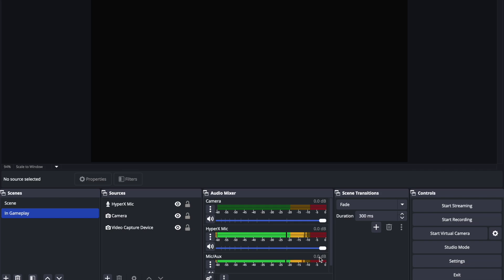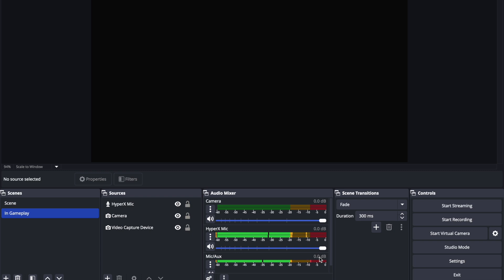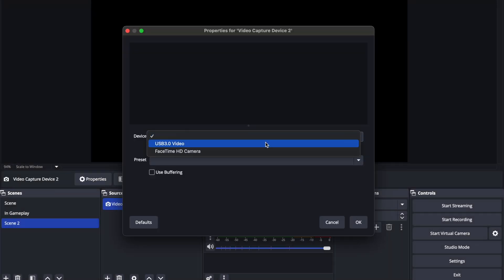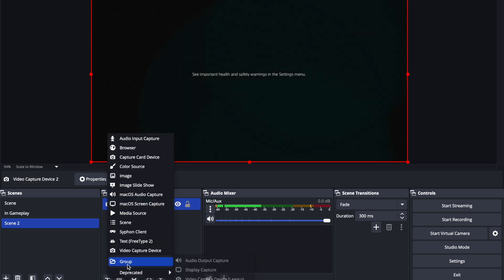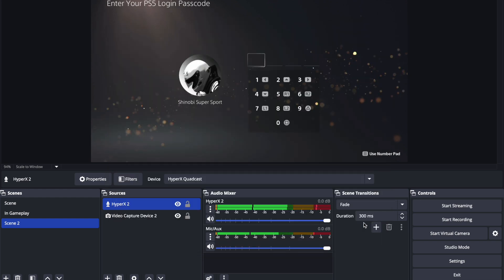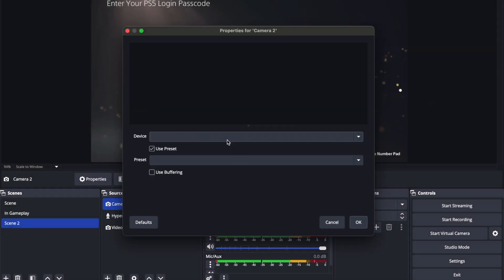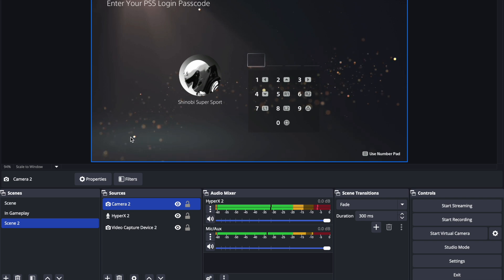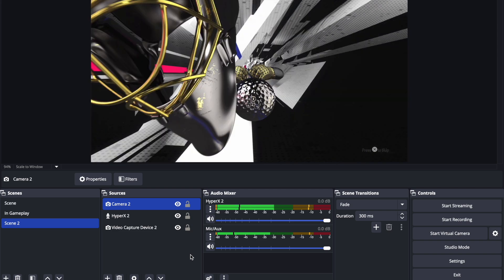How To Setup OBS Streaming With A Gaming Capture Card For PS5 (PlayStation 5), Xbox X/S, & PC DEMO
In this video I'll show you how to setup OBS for your streams in this easy follow along video.